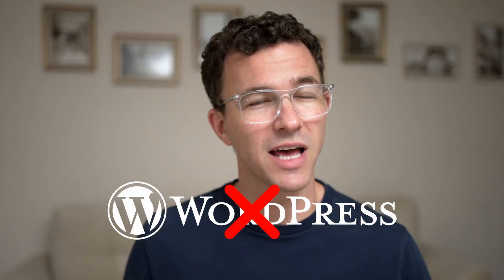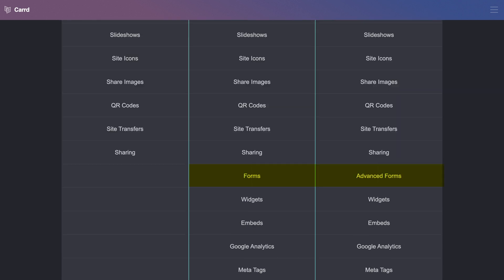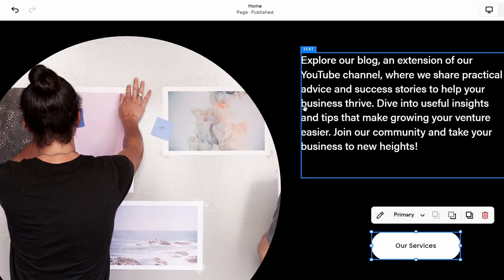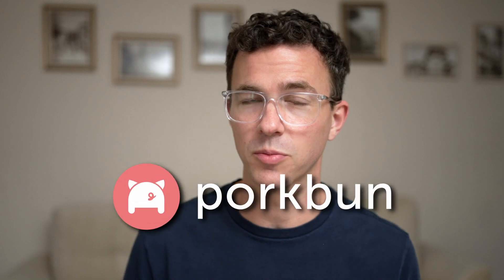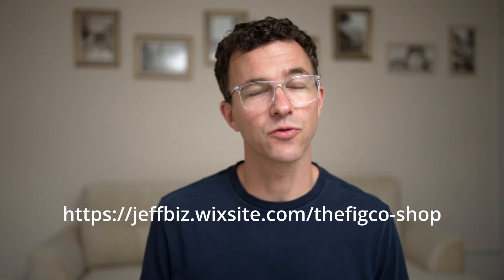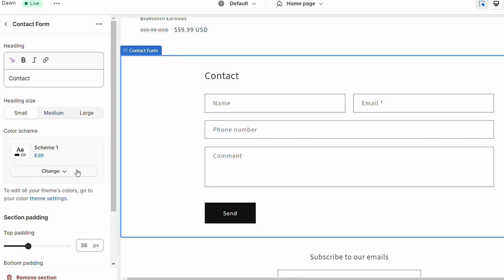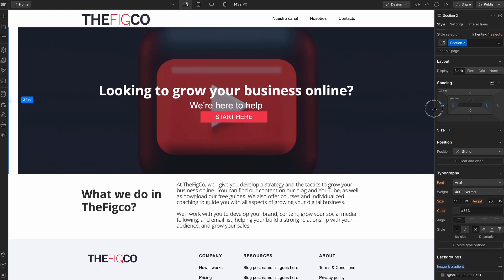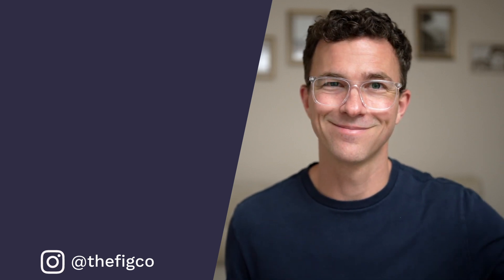The Best Website Builders 2024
We have been testing and reviewing website builders since 2017. Here are the 5 best website builders in 2024.